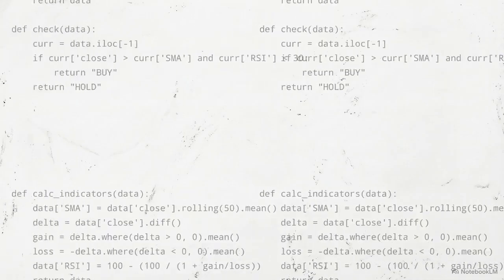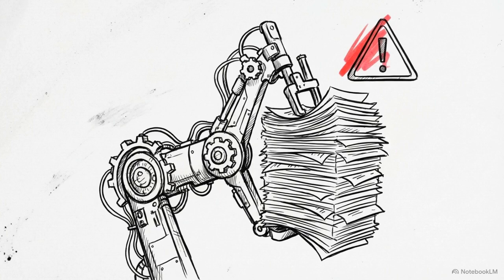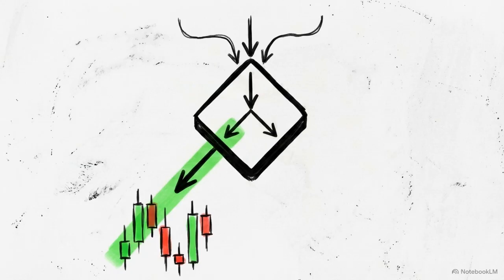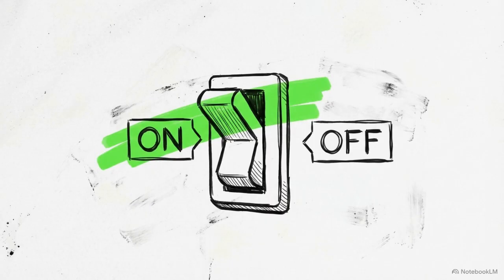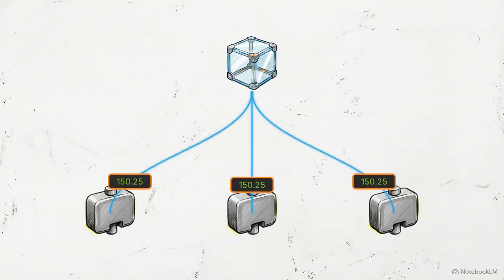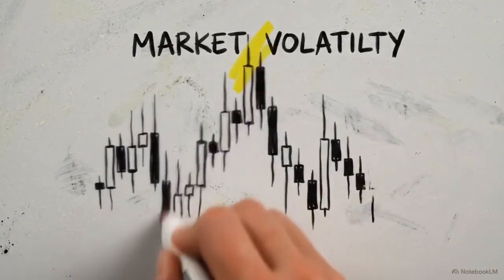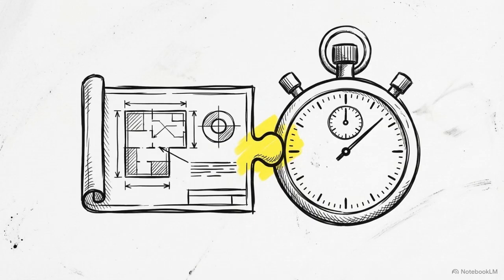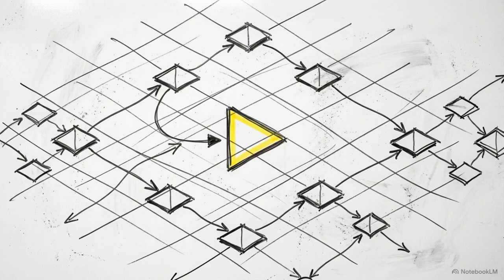Build Your First Trading Strategy (No Coding Required)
In this video, we walk through how to build your first rule-based trading strategy in OtoAlgo — without writing any code.

Learn how to define your logic using rule sets, manage parameters with user variables, and control execution timing with schedule sets.

By the end, you’ll have a complete strategy architecture ready for testing and live deployment.

OtoAlgo does not provide investment advice.